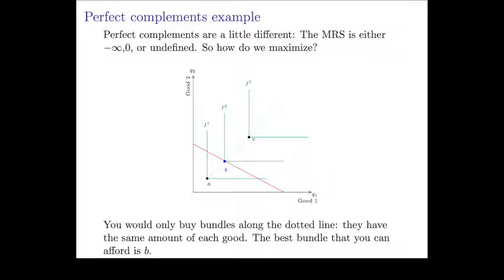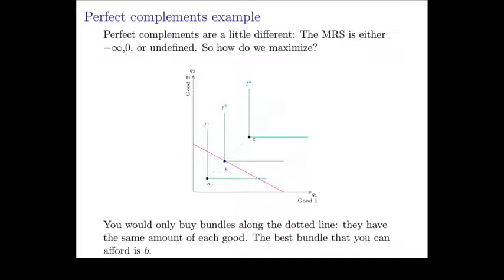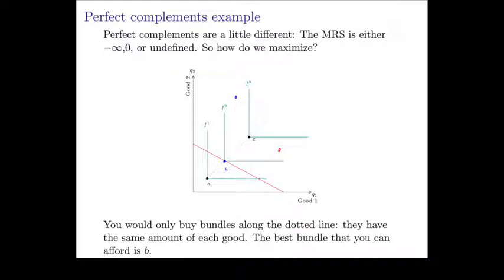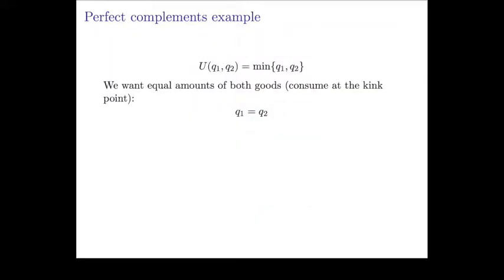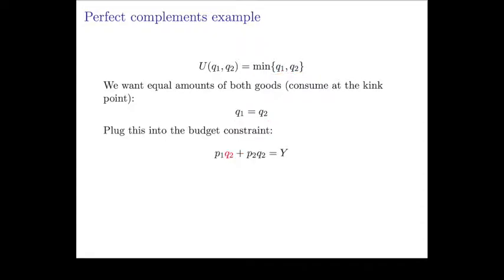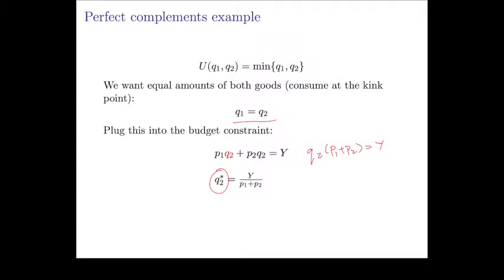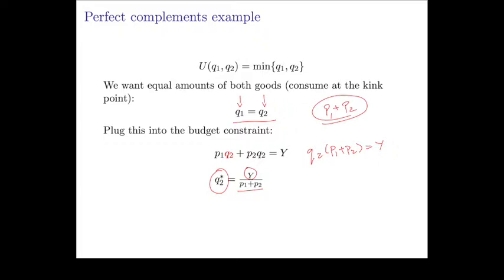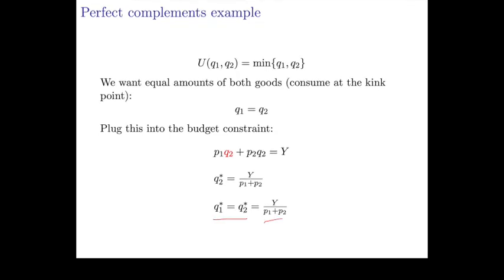12 Optimizing Perfect Complements